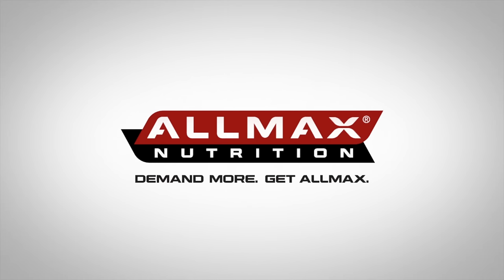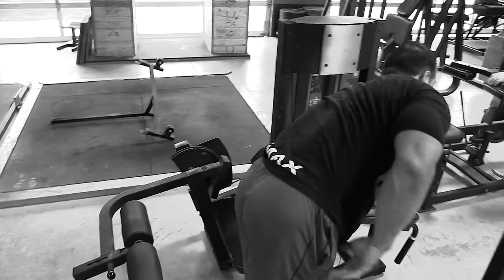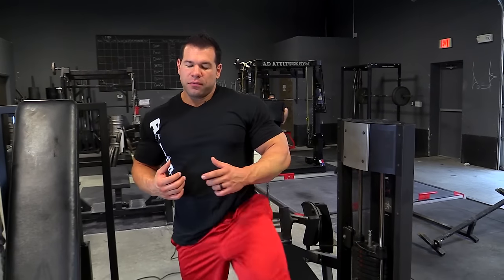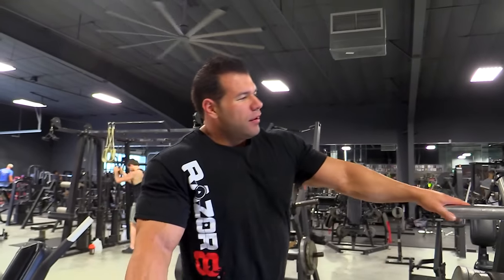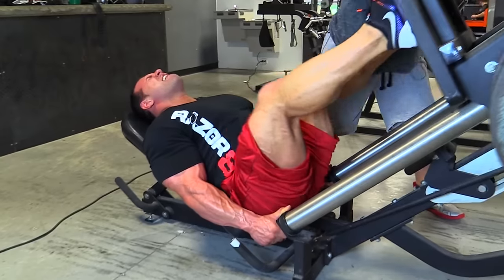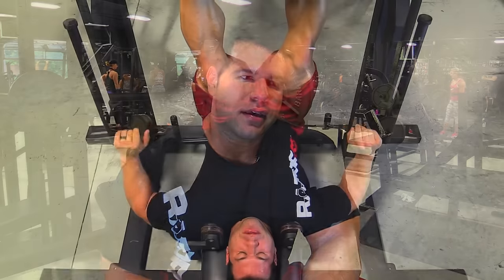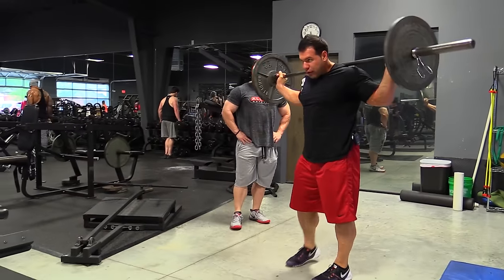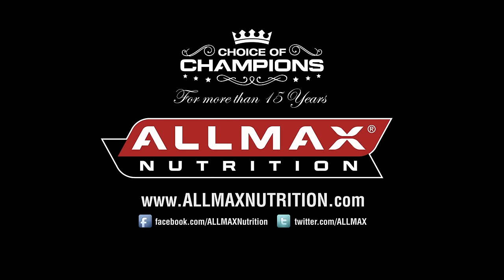STEVE KUCLO 3D LEG WORKOUT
Quad Dominate Leg Workout

This workout is designed to focus on the quadriceps while still touching on hamstrings for warming up and safety. In each superset the exercises are to be performed back to back with minimal rest in between. To completely fatigue the muscle it is suggested to perform each set of the routine and adjust weight based on your comfort level:

The Workout Plan

#1 Superset
Leg extension and Single to Double Lying Leg curls
Pyramid Build
• Set 1- 20 reps
• Set2- 20 reps
• Set3- 15 reps
• Set4- 15 reps

#2 Set
Leg Press
• 5 x 20 reps
• Working up to 12 plates per side
• Last set 30 reps

#3 Superset
Vertical Single Leg press and Walking Barbell Lunges
• 2 to 3 plates per side for Leg Press
• 135 LBS For lunges
• 3 X Sets
• 15-20 Reps

Supplementation
• Pre-Workout – 1 scoop HVOL
• Intra-Workout – 1 scoop AMINOCORE + 2 scoop CARBION
• Post-Workout – 1 scoop ISOFLEX + 1 tsp (5g) Glutamine

WARNING: This workout is not for the faint of heart - be sure you are an intermediate to advanced weight trainer and have ample rest to recover from this extreme amount of training.